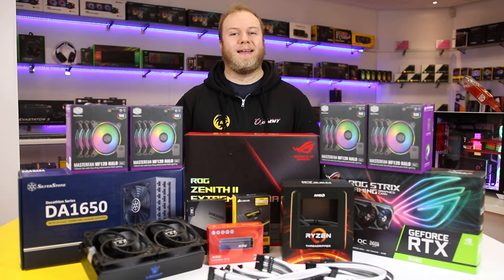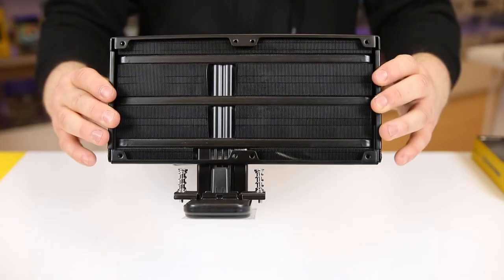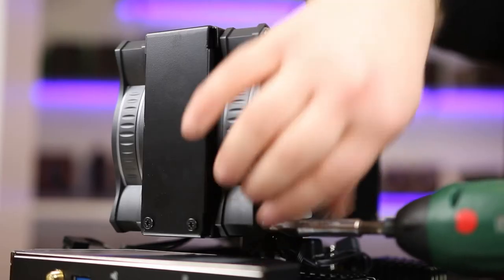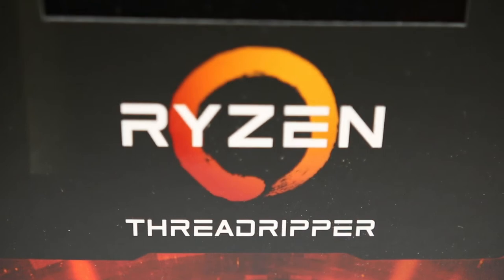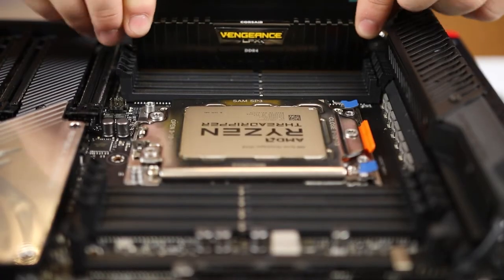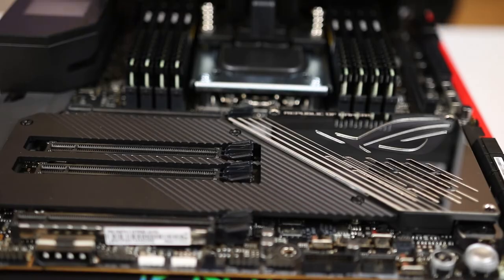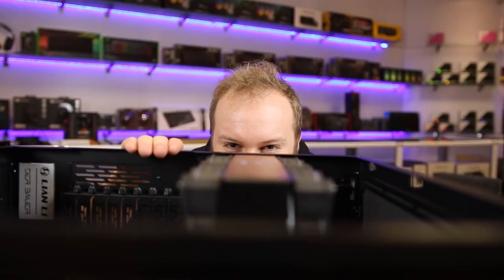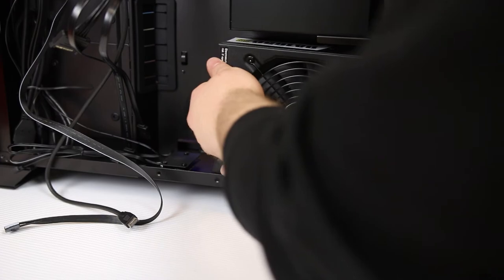RGB Overload on a workstation... 🤔 Why not?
Check out the beast of a build with the AMD Threadripper & Asus ROG RTX 3090 Strix OC.

The IceGiant Cooler was a 'tight' fit 😂 (Scroll to 1:49 on the video)

Spec:
🔥 Lian Li HQ O11-Dynamic XL Black
🔥 SilverStone Technology 1650W Gold PSU
🔥 ASUS Republic of Gamers Zenith II Extreme Alpha
🔥 AMD Threadripper 3970X 32 Core 4.5GHz
🔥 IceGiant Prosiphon Elite Performance Cooler
🔥 CORSAIR 256GB Vengeance LPX
🔥 CORSAIR 2TB MP600 Gen4 M.2
🔥 Samsung 8TB 870 QVO SSD
🔥 ASUS Republic of Gamers RTX 3090 Strix OC
🔥 Cooler Master MF120 Halo Fans
🔥 GORILLA GAMING Custom MDPC-X Braided Cables